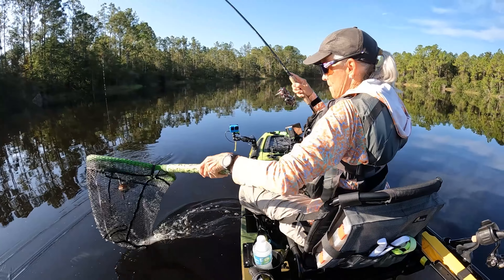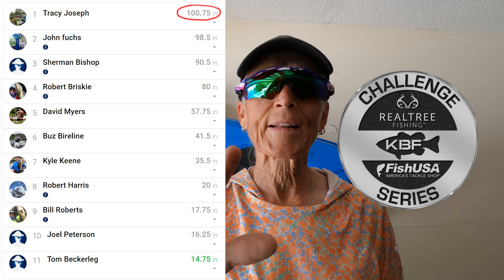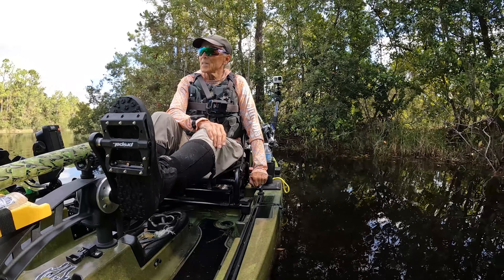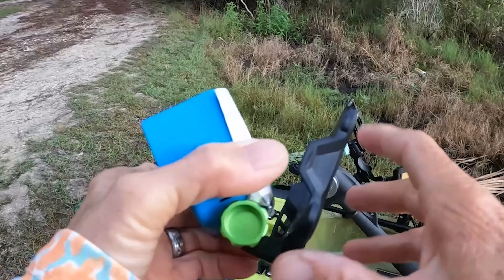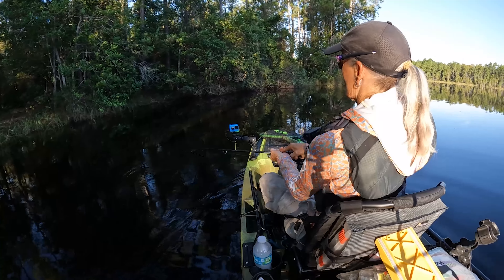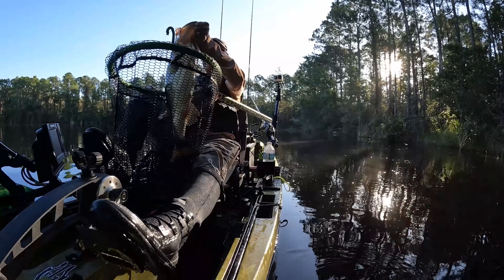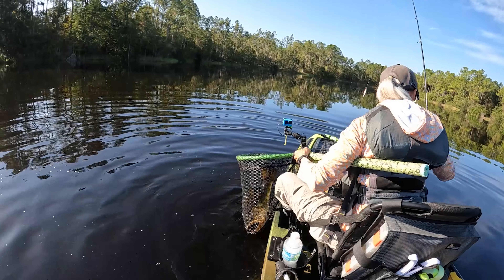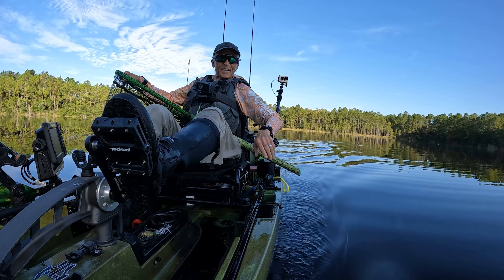NEW PB Florida Trophy Catch #7 - 2 Shy of 10 - 10/7/21 (Also... A New Gadget)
Well well well. lightning has struck again. This time I was just 2 ounces shy of a double digit. but no worries. It is a new PB for me and FWC trophy catch #7. I've been so blessed this year!
You won't believe the net job I did to land this fish. Insane!

I also show a FABULOUS new gadget that I will be using. This little mount will save me so much time fumbling in the pre dawn darkness.
A big thanks to David Manning for introducing me to the product.

Paddle Holder
Paddle: Paddle
Stake Out Pole
RayMarine Element 7
Garmin Striker 4
Fish Finder Battery Power
Garmin Fenix 6 Watch
Yakima Overhaul HD Truck Rack
Rod Floaty
Landing Net
Line Cutter
Tackle BackPack

Oakley Kokoro Sunglasses
Under Amour Women's Ball Cap
Fishing Gloves

GoPro Hero 10
GoPro Hero 9 Black
GoPro Mounts
Memory Cards
YakAttack PanFish Portrait Pro
SD Cards
Lav Mic
External Solar Battery Pack
GoPro Chest Mount
DJI Mavic Air 2
Shotgun Mic

TACKLE:
Shimano Vanford F 2500 Reel
St. Croix Avid X Spinning Rod
St. Croix Avid X Baitcasting Rod
St. Croix Mojo Bass 74HF
Daiwa Zillion 64HF